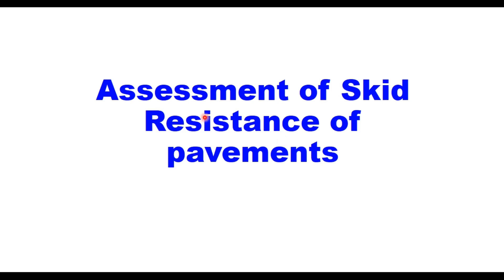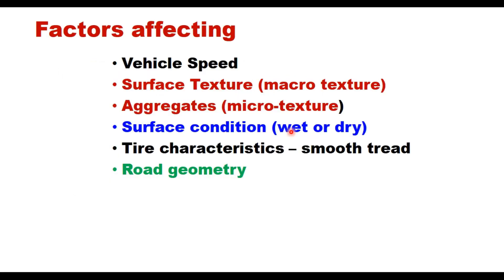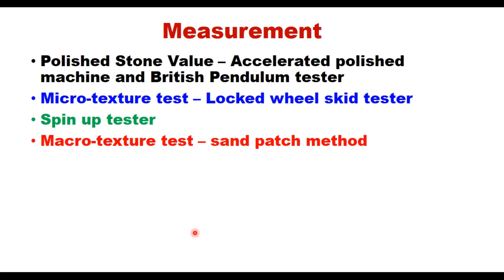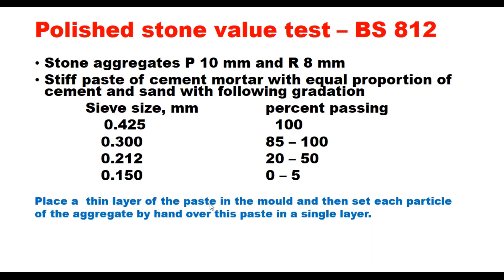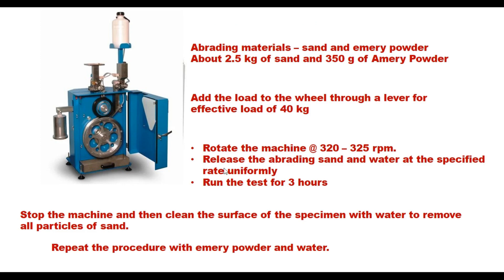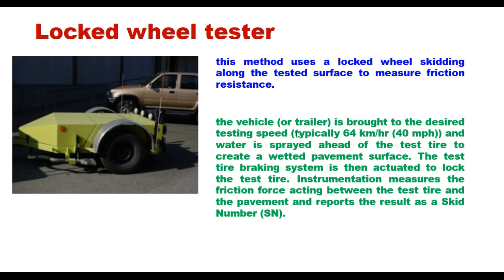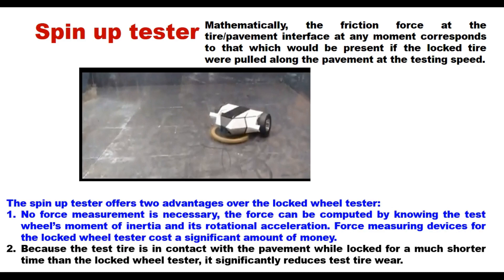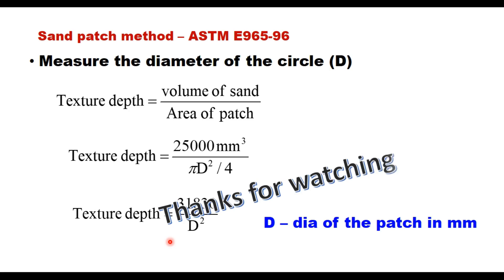Assessment of Skid Resistance of Road pavements - micro/macro Polished stone value of aggregates,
Skid Resistance of Highway pavements, Factors affecting Skid Resistance, Vehicle Speed, Micro texture of road aggregates, macro texture of road surface, Effect of Surface condition (wet or dry) on friction, Tire Characteristics and road friction, Friction of curves, Polished Stone Value, Accelerated polished machine, British Pendulum tester, Locked wheel skid tester, Spin up tester, sand patch method, BS 812, Texture depth.